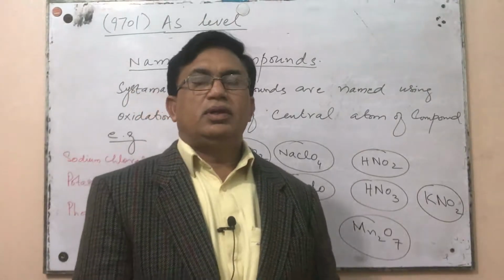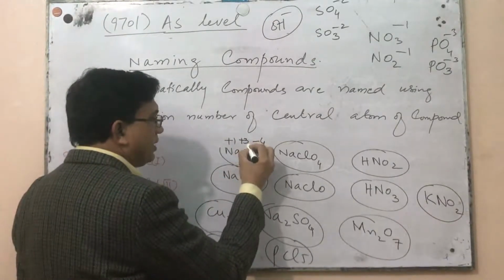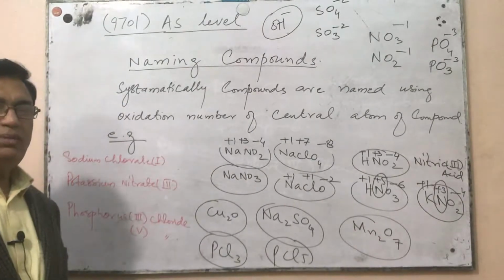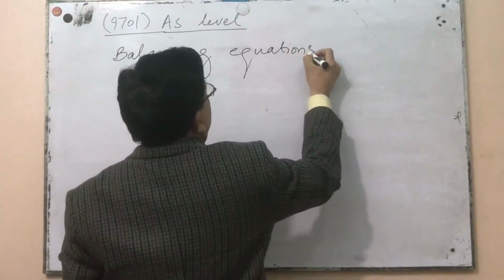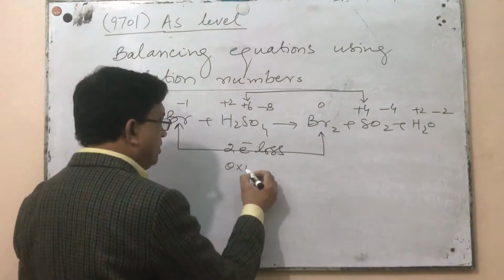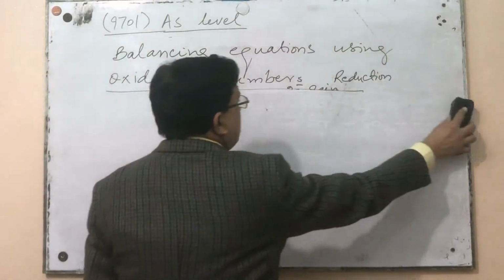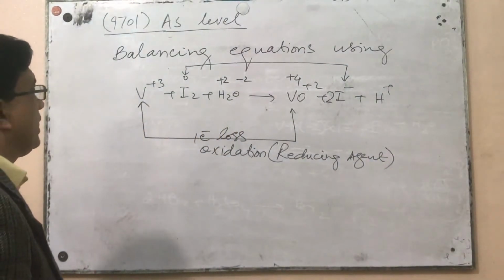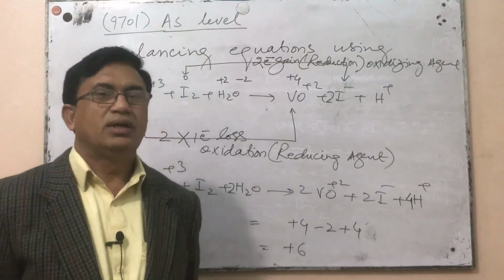AS: Redox Reactions- 2